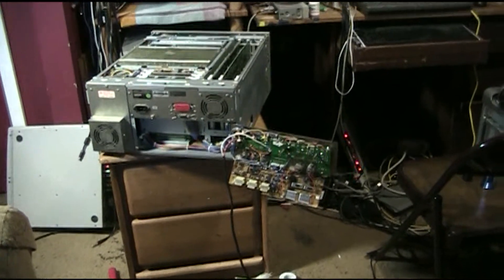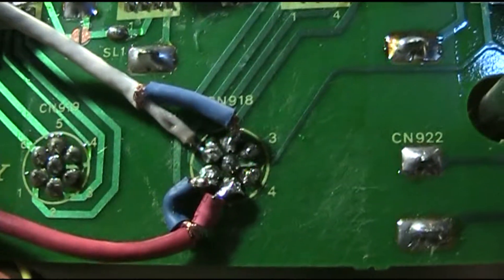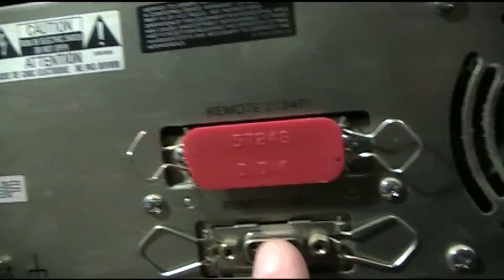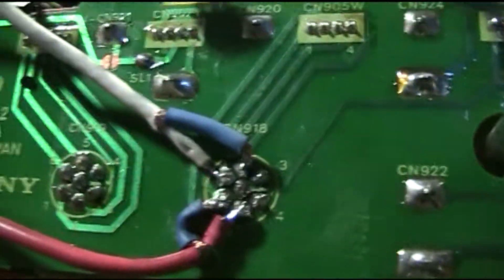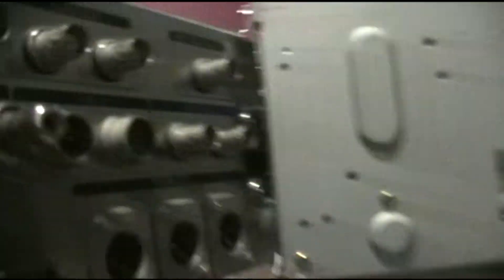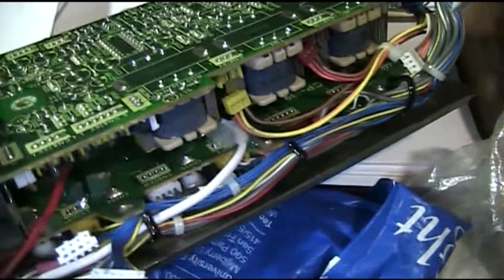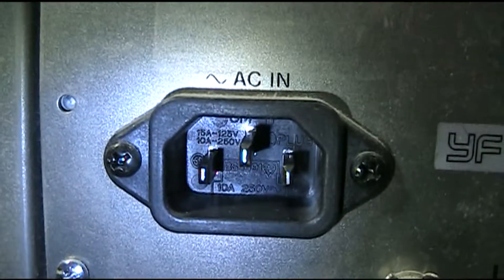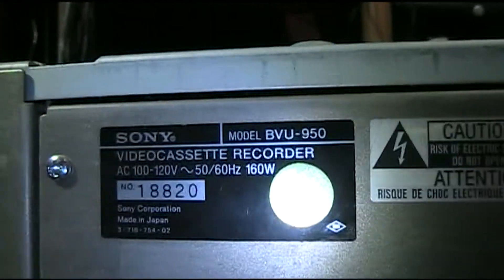Umatic Dub input cable hard wire re-do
Re wiring the analog video system's (U-maticSP type) Y-C deck to deck dubbing on the main recording VTR. Yes, real analog tape editing is done here in 2014. Lots of it.  Keep watching this channel to see insides of decks actually running auto and manual edits, and the material edited. Much more to come!
The setup I'm overhauling in this repair video series is mainly U-matic SP but also includes U-matic high band aka "U-matic professional". BVU-800 and BVU-900 series decks are used. Up to 7 tape machines are to be used when the system is fully operational, though this is only during final video mix downs. Usually 3 or 4 decks are used, plus some didn'tgital editing on the digital audio machines... oh, and the computer.